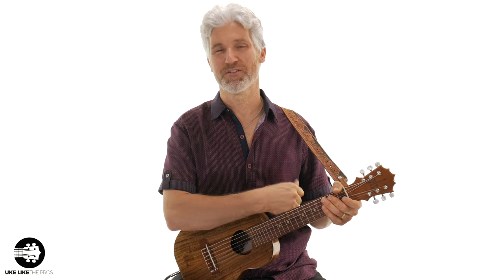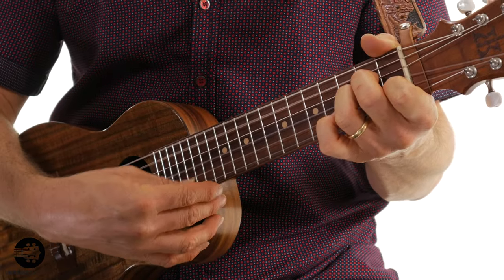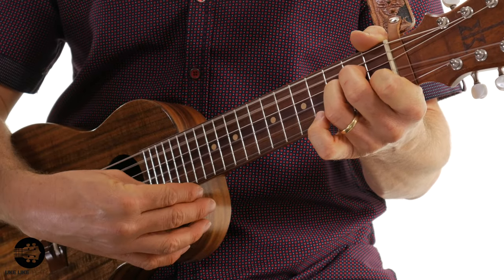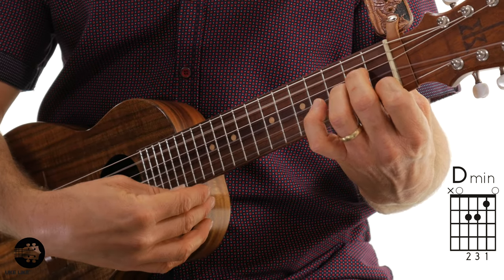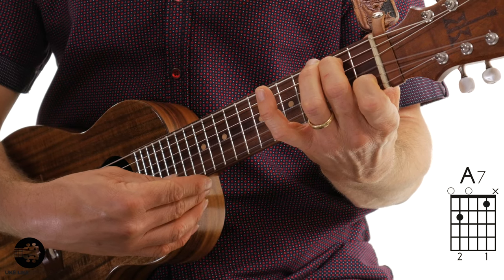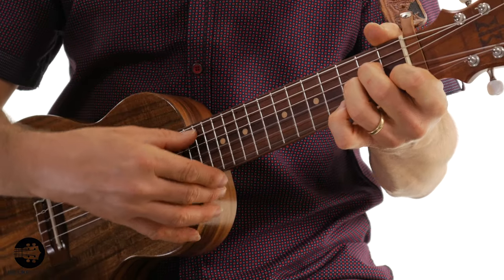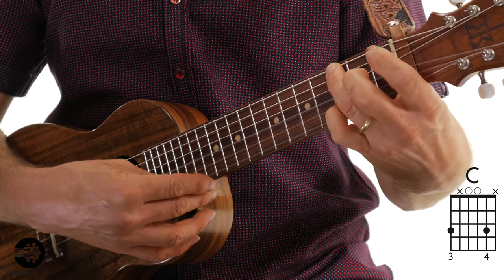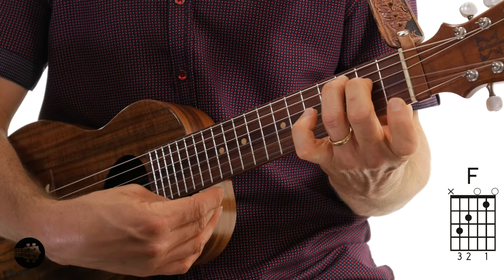We Three Kings Fingerstyle Guitalele Tutorial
In this We Three Kings fingerstyle guitalele tutorial I'll walk you through how to play my arrangement of this Christmas guitarlele favorite. This is played fingerstyle in the key of D Minor and 3/4 time.

Get the free TAB/sheet music of We Three Kings for guitarlele

LOVE GUITARLELE AND WANT TO KNOW HOW TO GET BETTER? HERE ARE SOME NEXT STEPS!

5) ARE YOU INTERESTED IN GUITAR?

Terry